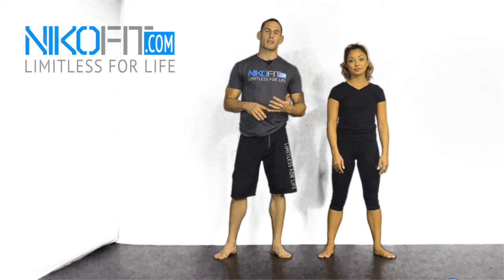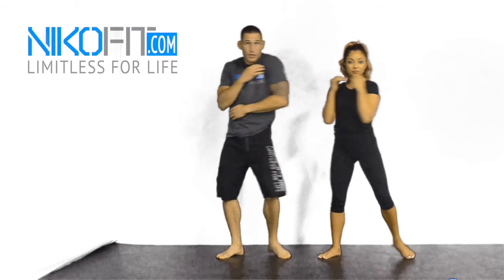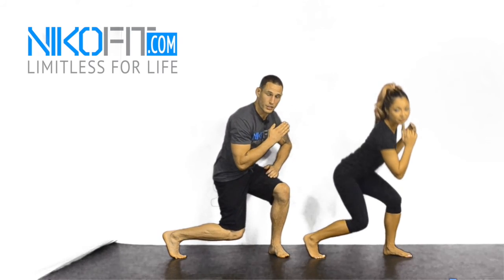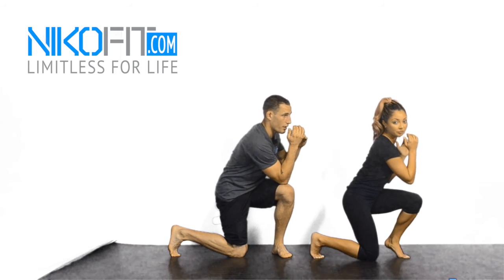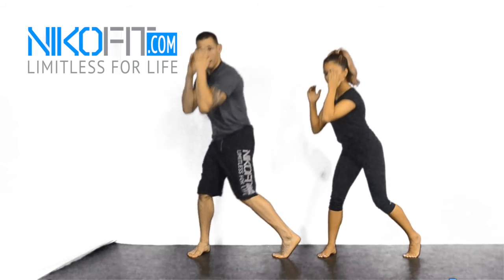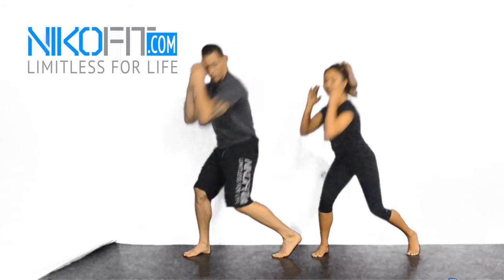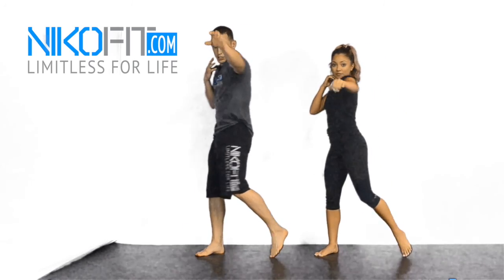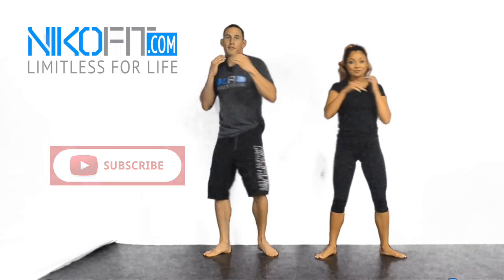Boxing Body Mechanics: How to Rotate Like a Pro | Fight Fearless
Want to punch with power, precision, and pro-level control? Mastering body rotation is the secret! In this video, we break down the essential body mechanics behind effective rotation in boxing, helping you move like a pro. Learn why rotation is key for delivering powerful punches, improving balance, and increasing speed. Many fighters overlook these fundamentals, but understanding how to rotate properly can elevate your boxing skills to the next level.

In this tutorial, we cover:
The Science of Body Rotation: Learn why body rotation is crucial for generating power and conserving energy in boxing.
Pro Techniques for Perfect Rotation: Discover how pro fighters rotate their bodies to maximize power and control with every punch.
Common Rotation Mistakes to Avoid: Find out which mistakes might be holding you back and learn how to fix them.
Practical Drills for Improving Body Mechanics: Practice with our recommended drills to develop fluid, powerful rotation that can improve your performance in the ring.

Perfect for beginners looking to build a strong foundation or experienced boxers aiming to refine their technique, this video provides everything you need to rotate like a pro. Let’s get Boxing Body Mechanics: How to Rotate Like a Pro | Fight Fearless Tips